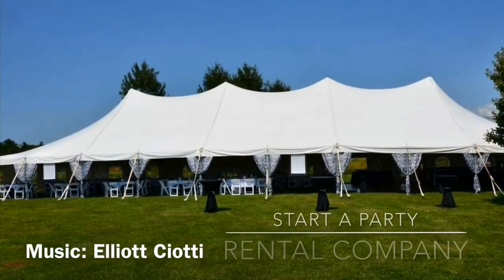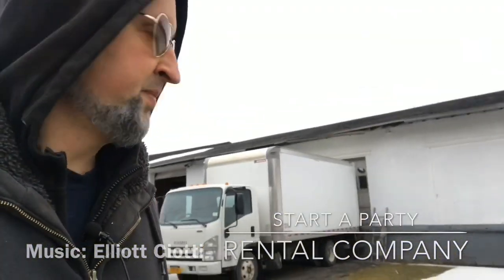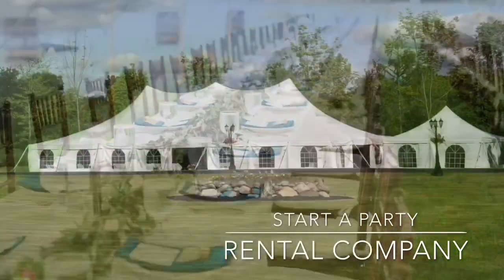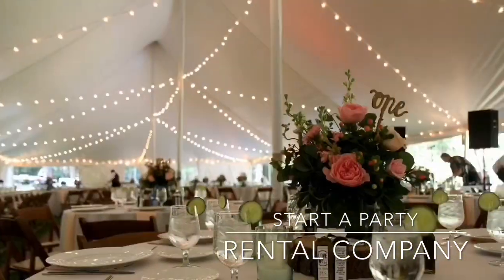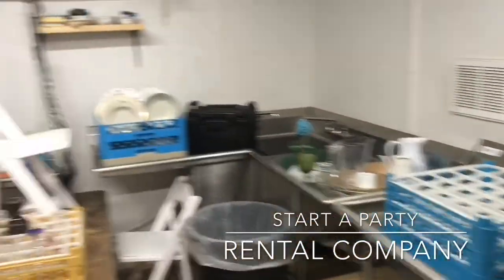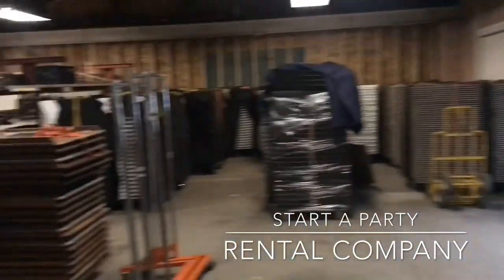Damage Waiver? - How To Start An Event Rental Party Company